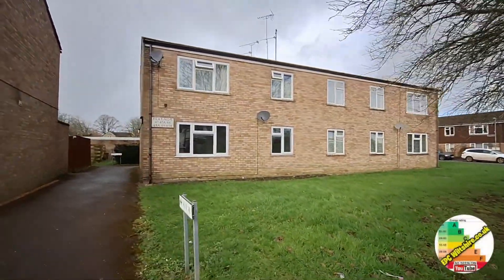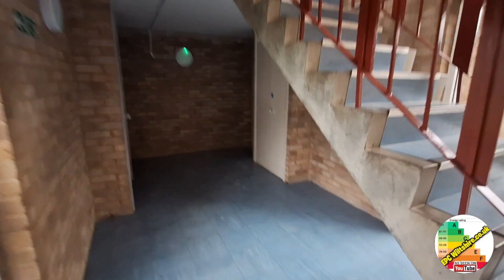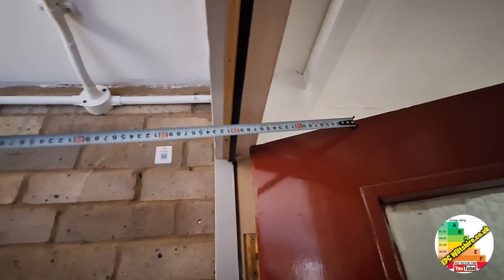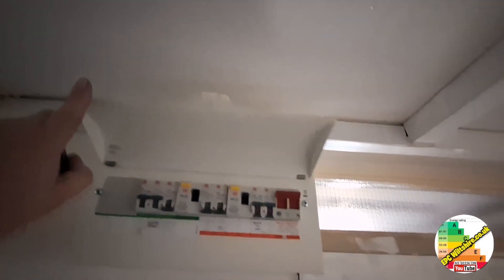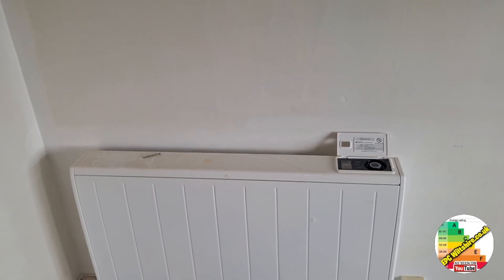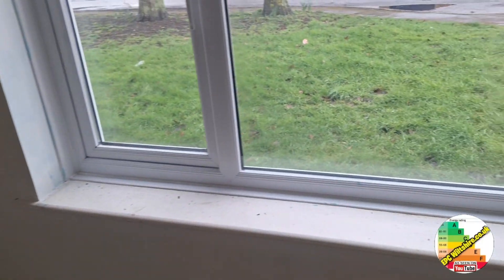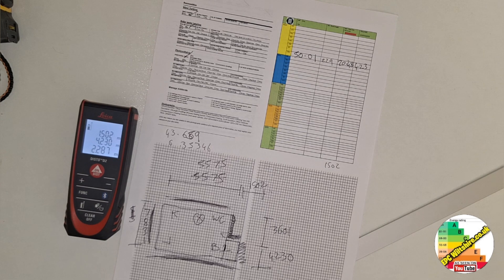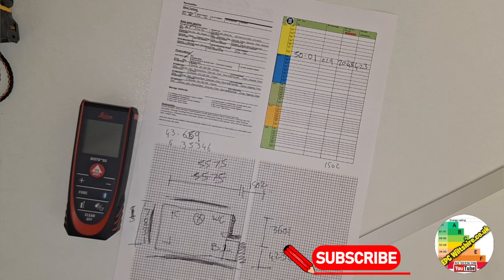EPC Assessment on a Ground Floor Flat: Upgrading to MEES Compliance & Recording an Unheated Corridor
In this video, I conduct an Energy Performance Certificate (EPC) assessment on a ground-floor flat that previously had an expired EPC rating of D68. Since then, High Heat Retention Storage Heaters (HHRSH) have been installed, raising the rating to C74—comfortably above the upcoming MEES minimum of C69. With the UK average EPC at D60 and the current lettable limit at E39, I explain how these changes impact compliance with evolving regulations. I also demonstrate how to correctly record an unheated corridor in the survey process.

If you enjoy my content and find it useful please consider buying me a coffee ☕️

Best Usage of HHRSH

What's in my bag - EPC Related equipment I carry

EPC Equipment
Best Ladders For EPC inspections - I have  a few of these of the ys and wont have any thing else to do my surveys

Damp Meter

Best Laser Measurer for doing EPCs I have 2 of these and they havent dropped a beat and I have been using them for 13 years highly recommend also the batteries last for ages 2 x AAA

USB Battery Charger for my lazer measure

Kodak AAA Batteries
Further reading I found useful whilst training - understanding housing defects